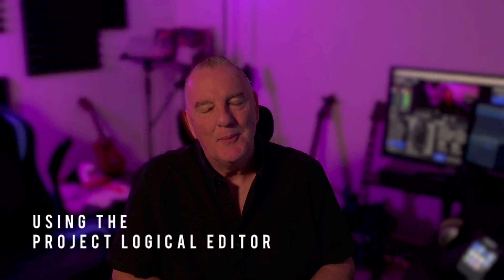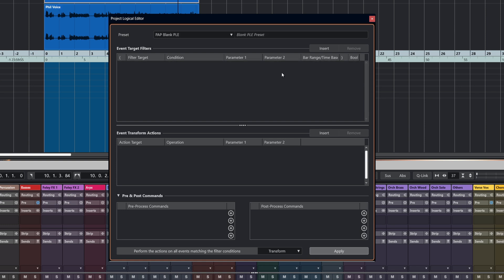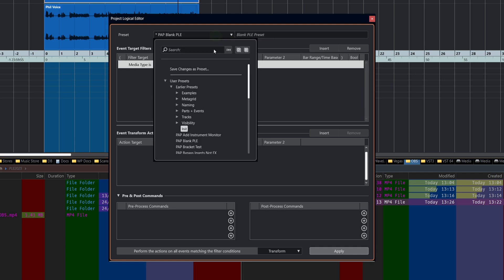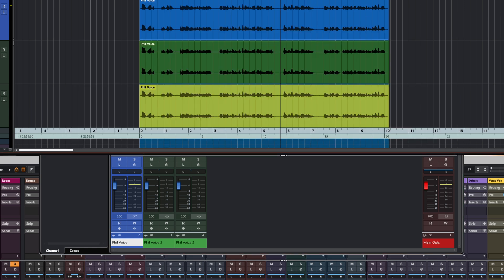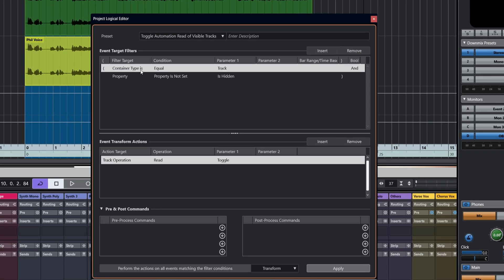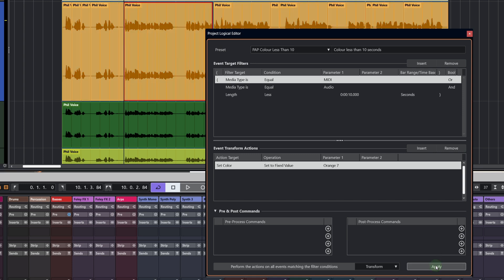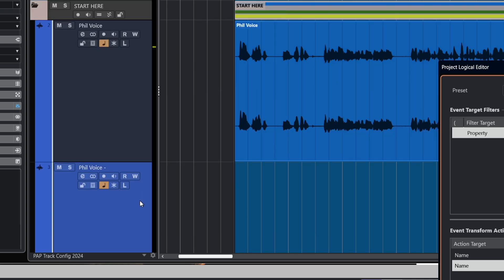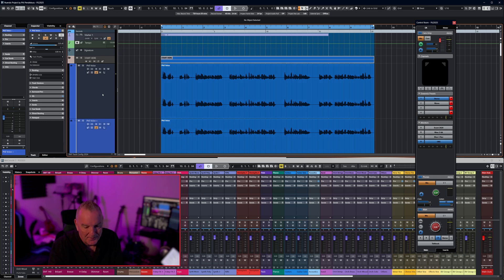Introducing the Project Logical Editor | Nuendo Explained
In this video Phil will introduce us to the Project Logical Editor (PLE).

Phil gives us an explanation of what the PLE is, followed by a tour of the interface. Then we will see some practical examples of how to use the PLE and how to start editing your own presets.

Follow this link to Phil's Gumroad store, to download the (free) PLE Presets, along with various other goodies:

Phil has his own relaxed style of presenting and will show detailed walkthroughs and tutorials, assisting you to improve your workflow and sharing hints and tips along the way.

We welcome questions, comments and suggestions for future content.

Users of all levels are welcome.

00:00 Introduction